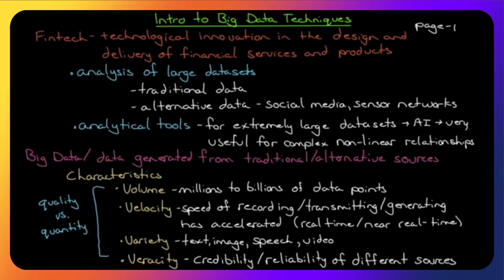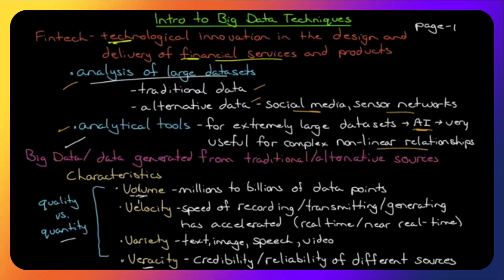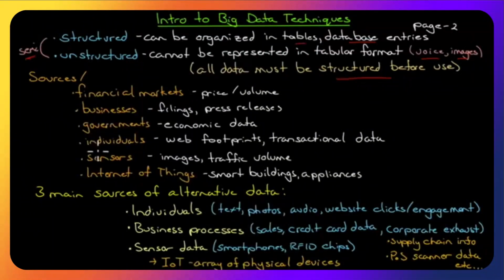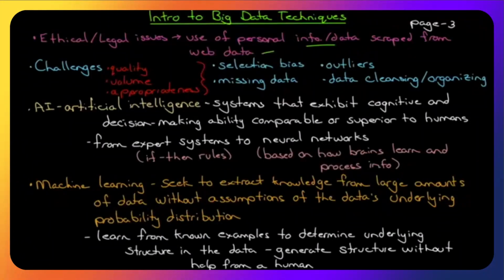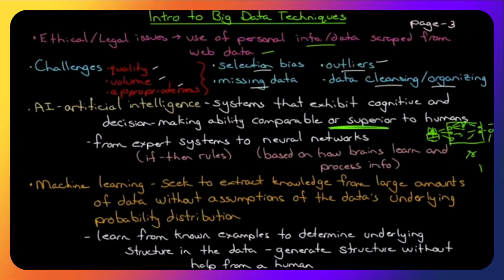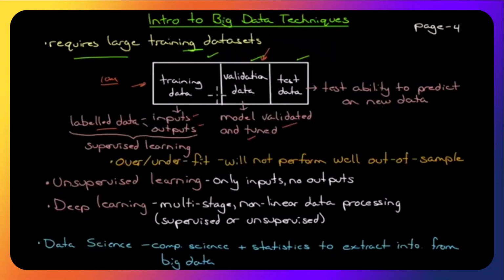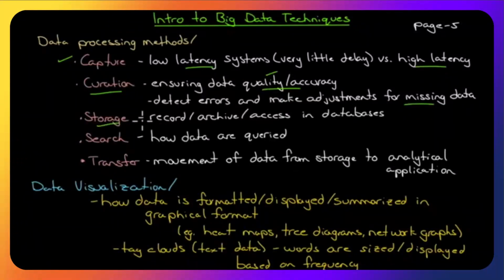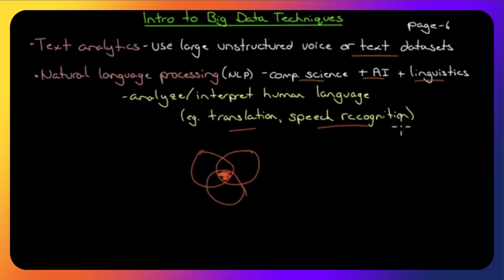Module 02 | Chapter 11 | Quant Methods: Big Data Techniques | V01 IFT Lecture